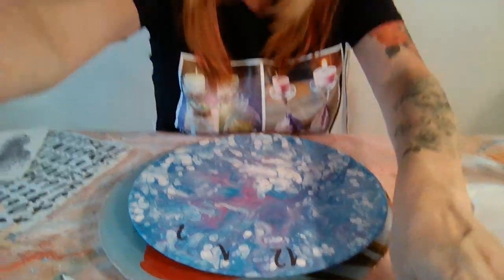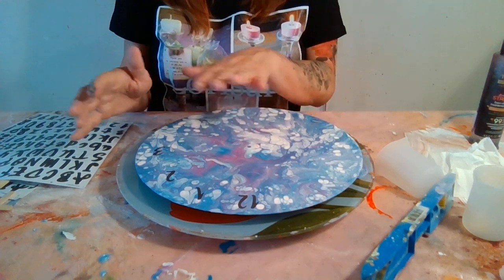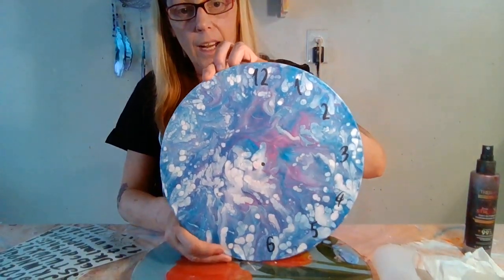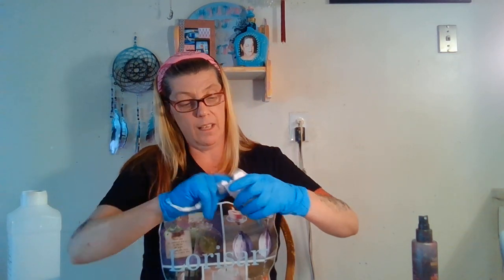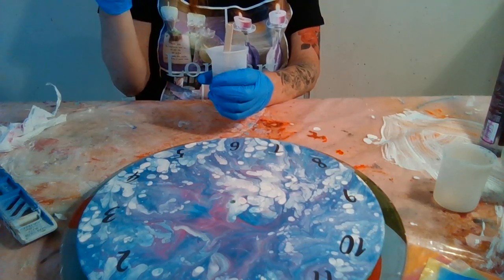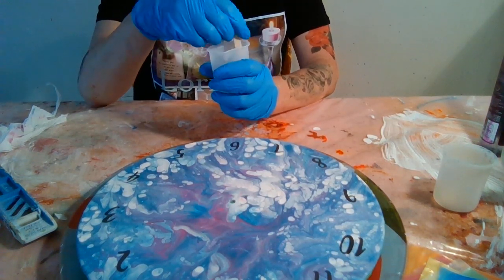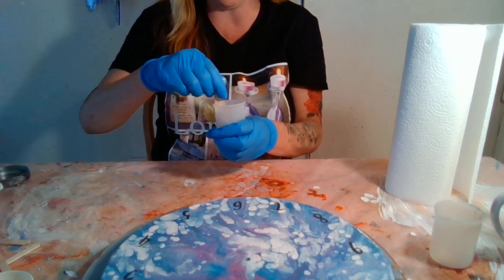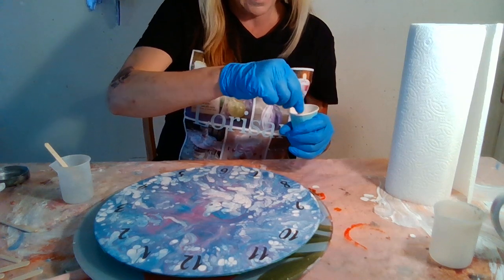Paint pour on vinyl record part 2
Part 2 of this video I added numbers and epoxy resin. Part 3 coming soon!